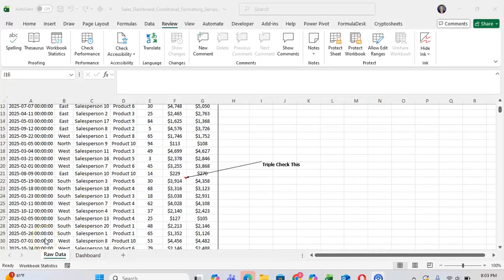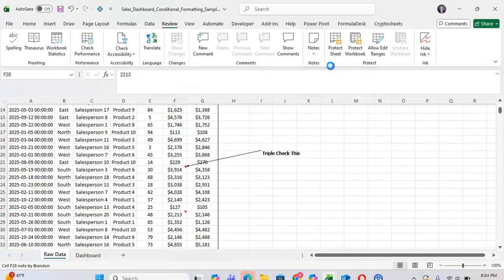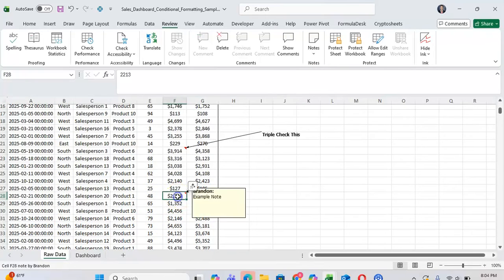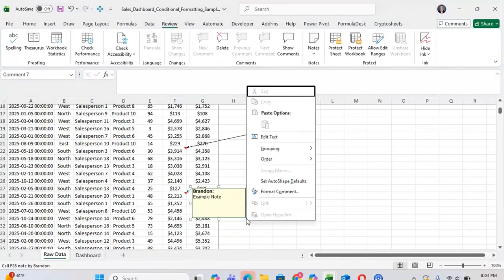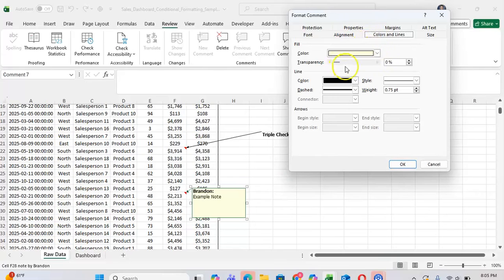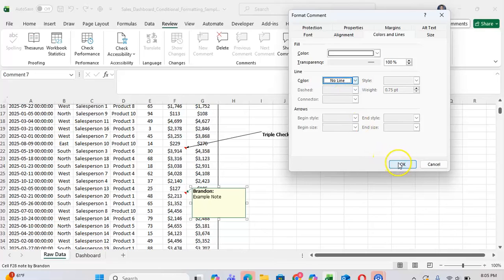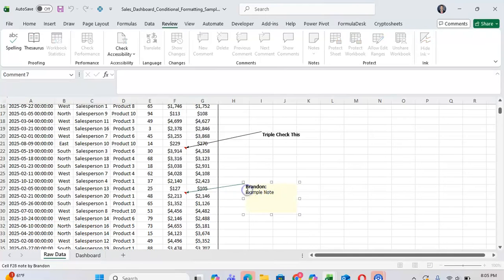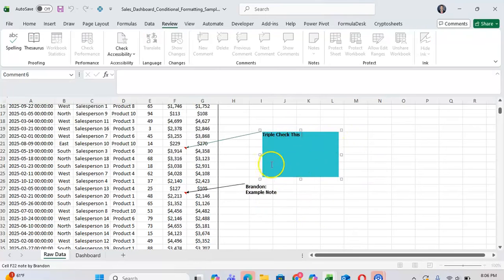How to Make Transparent Notes in Microsoft Excel! Sleek Notes With Ease!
In this tutorial, I want to show you how you can make transparent notes in excel. This is a great tip that you can use to make sleek notes in your spreadsheet.